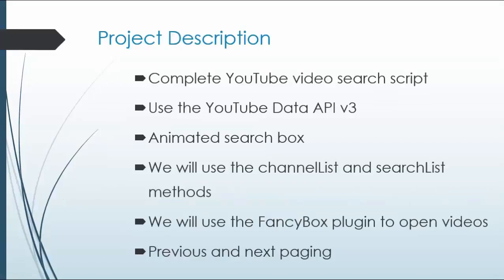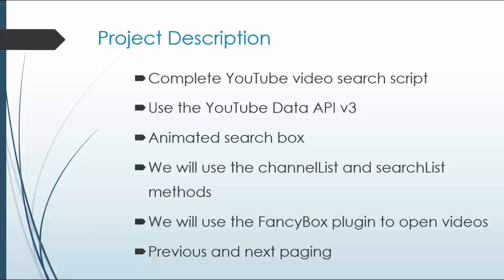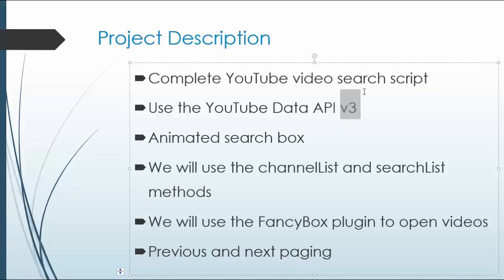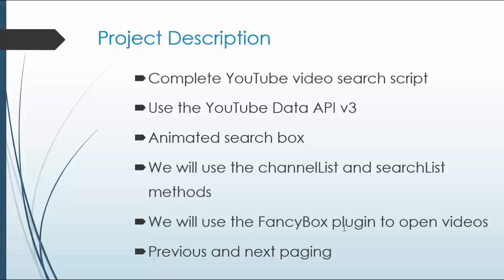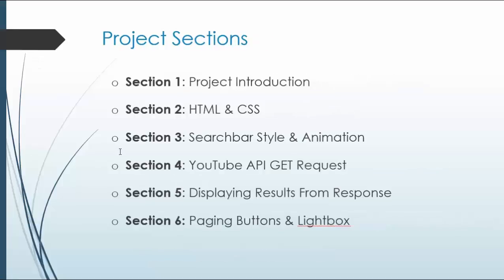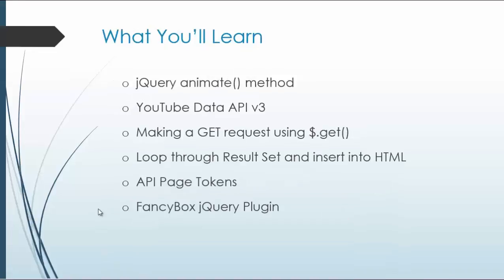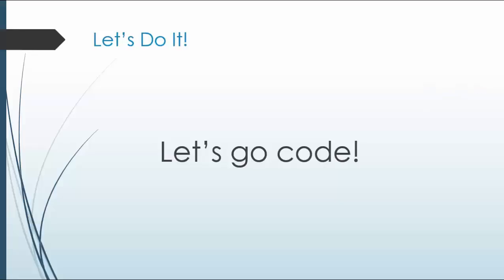Design a Youtube search engine using jQuery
JavaScript is a high-level, dynamic programming language that is one of the most employed languages for websites. It is supported by numerous browsers without requiring plugins. JavaScript is a prototype-based, dynamic scripting and multi-paradigm language that supports functional programming styles.
Learn how to incorporate a YouTube search engine on your website using jQuery’s YouTube Data API Version 3 plugin. Learn features such as channelList and searchList methods, FancyBox plugin and previous and next paging by creating a YouTube search engine from scratch.